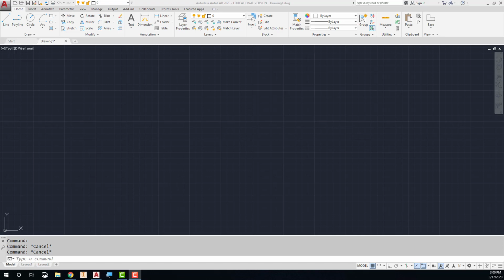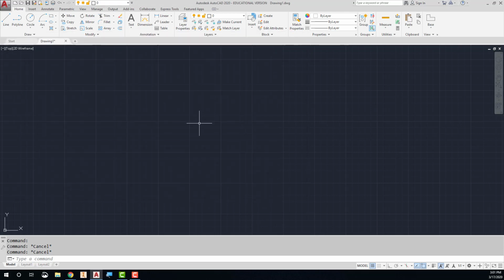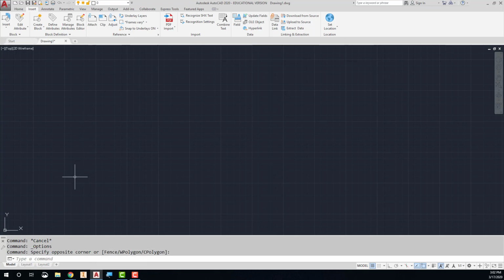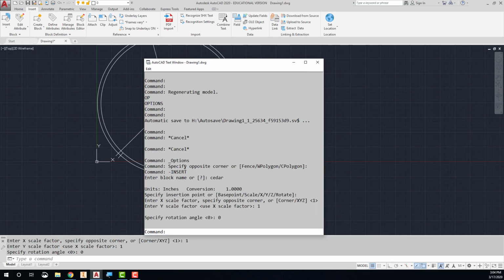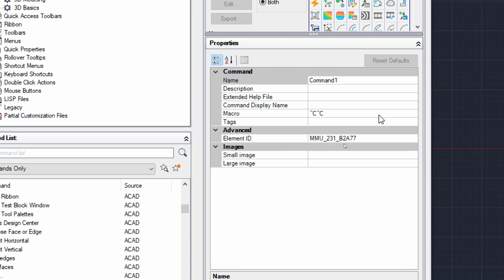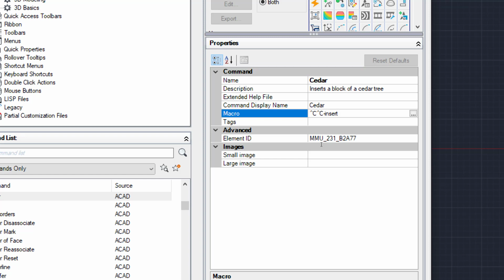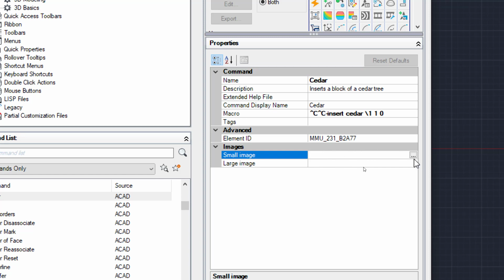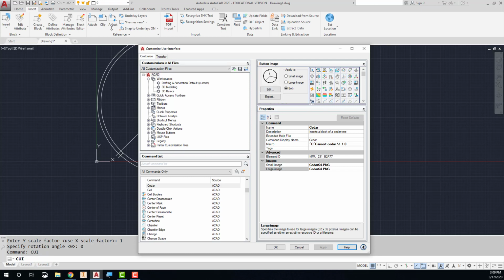Custom Commands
This video shows how to use the CUI to create custom commands.